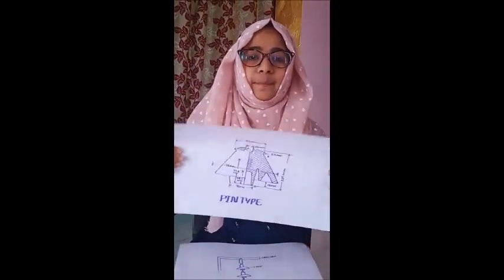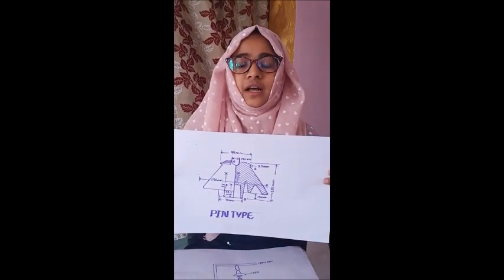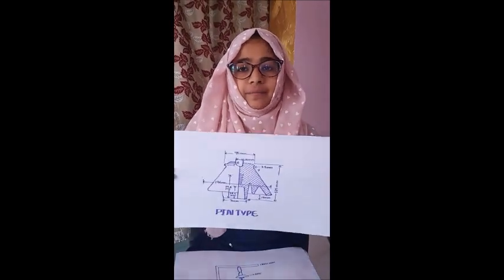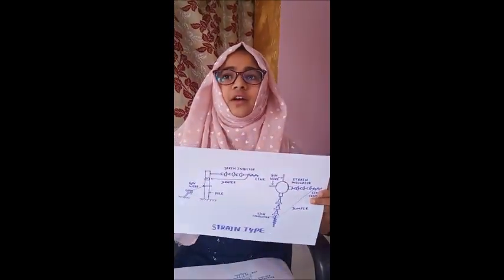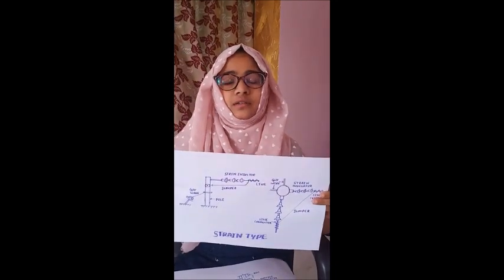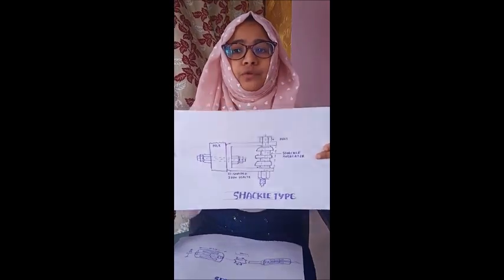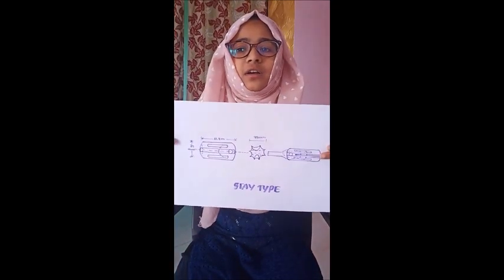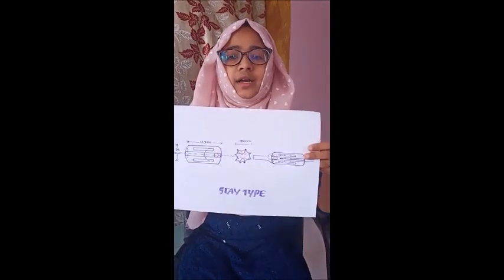Transmission and Distribution - Short Seminars- 4 Sem - EEE SECAB IET Vijayapur.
Presentations of students.